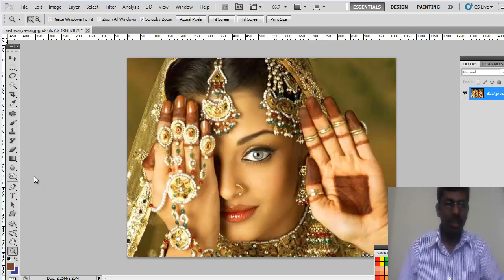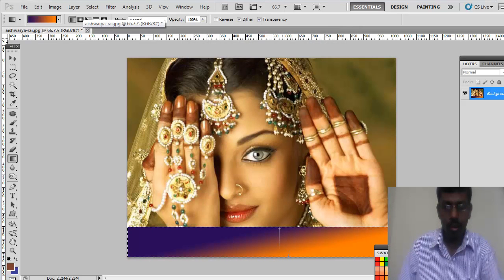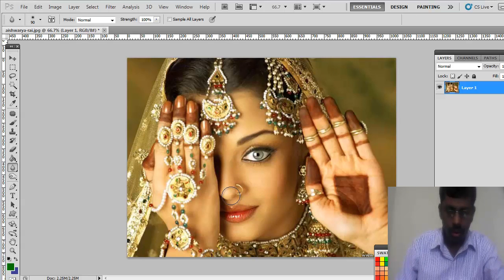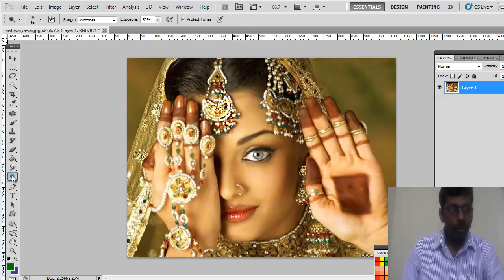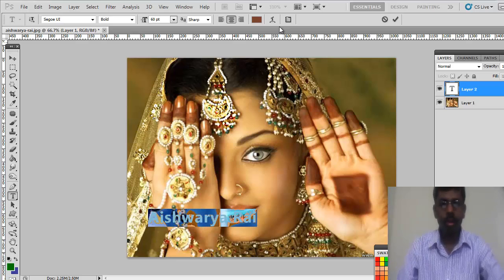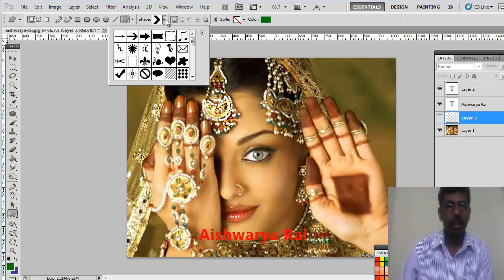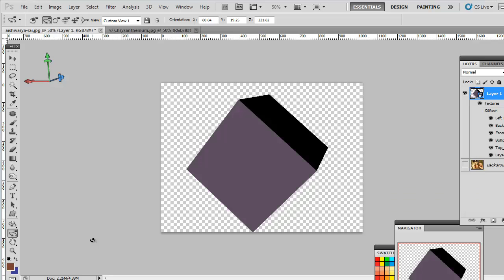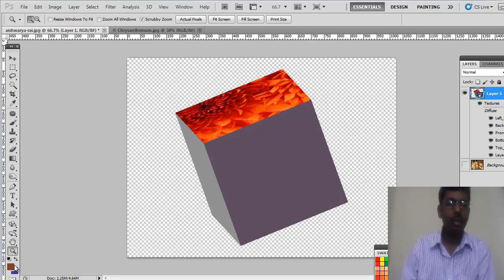Photoshop Image Correction: How to Make More Beautiful Miss World Aishwarya Rai - Part 2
In this lesson, I have taught photoshop tools and features, Examle Shape tool, Feather, dodge, burn tool, 3D objects and camera